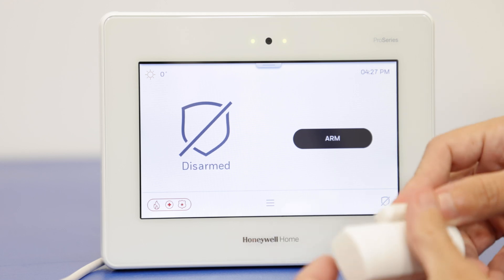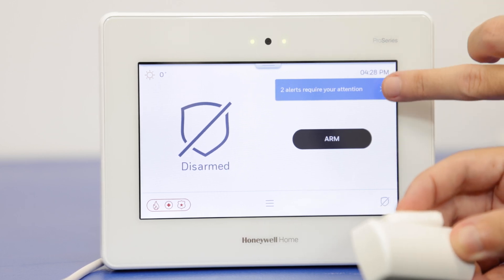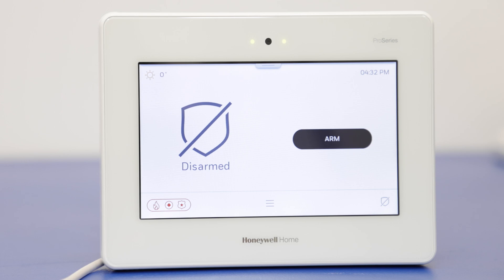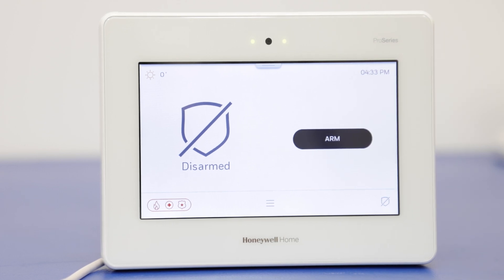PROA7 or PROA7PLUS: Awareness Zone Types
In this video, Dylan from Alarm Grid demonstrates the Awareness and 24 HR Awareness Response Types available on the PROA7 and PROA7PLUS panels. These new zone response types were added in firmware version 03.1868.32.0. They allow a user to program a zone for monitoring locally and through Total Connect 2.0, without sending any type of signal to a central monitoring station. Both options are excellent for use with indoor and outdoor motion viewers, which are now available for the PRO Series panels.

00:00 - Introduction
01:07 - Zone Programming
04:23 - Testing Chime Operation
05:35 - Continuous Trouble Beeps Operation
08:11 - Notes on Partitioned Systems
09:31 - Outro

The Awareness Response Type is only active when the system is armed. It is active in both Away and Stay arming modes, and it does observe Exit Delay, meaning it is not active until the Exit Delay time has expired. The 24 HR Awareness Response Type is active regardless of whether the alarm system is armed or disarmed.

To program a zone for either of the Awareness zone types, enter programming by pressing the Menu icon, then scrolling down to Tools, then entering the Installer Code (Default is 4112), then choosing Programming and then Peripherals. From here, you can either choose to add (+) a new zone, or you can choose to edit an existing zone. Choose either Awareness or 24 HR Awareness as the Response Type, choose a sound option (Chime, Continuous Trouble Beeps, or Alarm), and whether you want the zone to be supervised, then once all other zone programming parameters have been configured, tap "Save" in the upper right.

Once programmed, when an Awareness Zone is active and becomes faulted, a blue banner will pop up on the panel's main screen, showing the descriptor for the zone. When you press the banner, you're prompted for a valid code. The code used must be a Master or secondary User Code and not the Installer Code. After entering the code, you're taken to a screen where you can see any active awareness zone notifications. To acknowledge and clear the blue banner, you must press the word Acknowledge (or Acknowledge All) at the top right, and again enter a valid code. Once you acknowledge all alerts, the blue banner is removed from the main security screen.